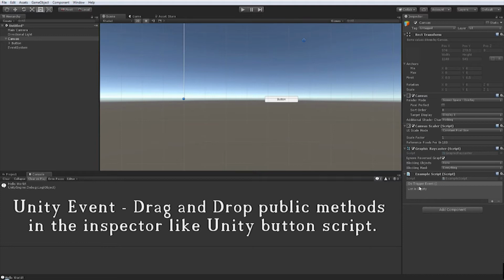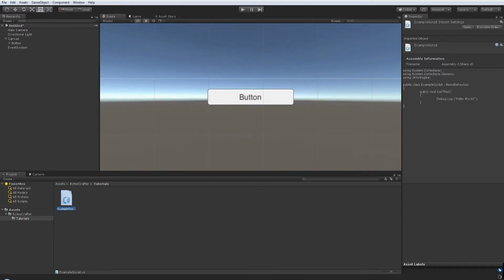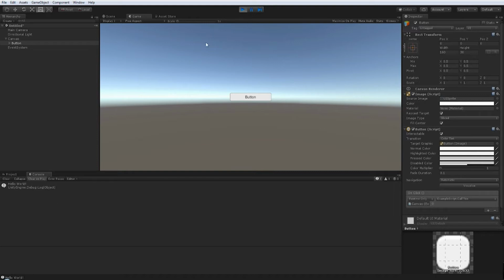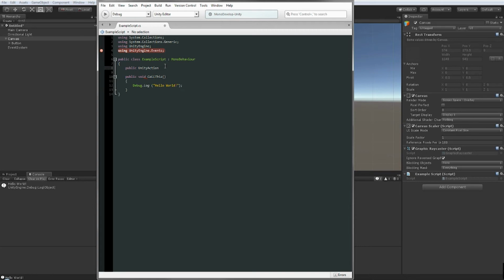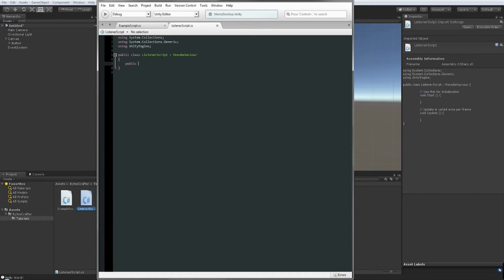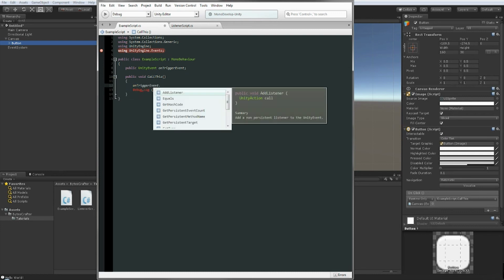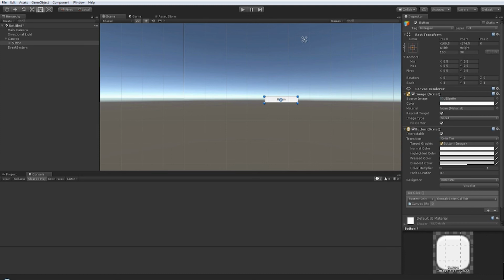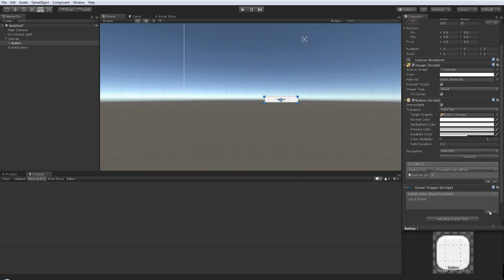Unity Event - Drag and Drop public methods in the inspector like Unity button script.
Unity Event - Drag and Drop public methods
in the inspector like Unity button script.

| BACKGROUND |

| RELATED LINKS |